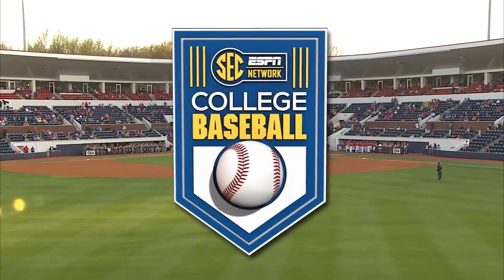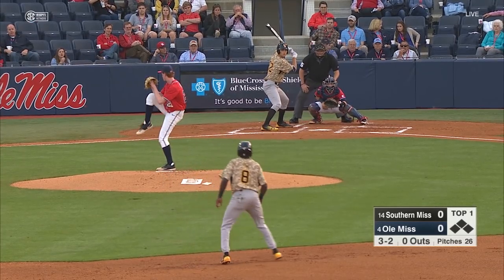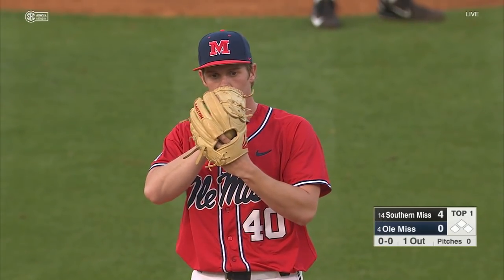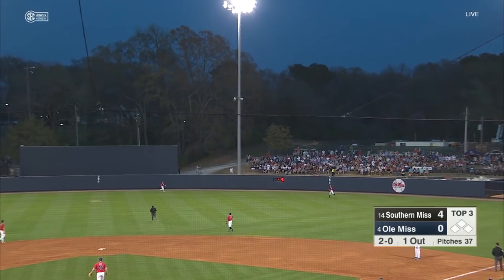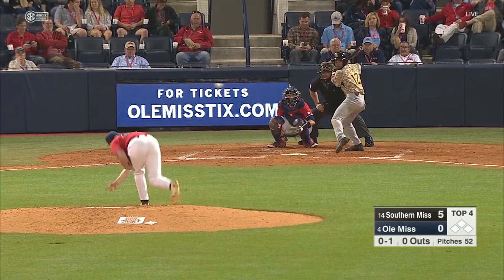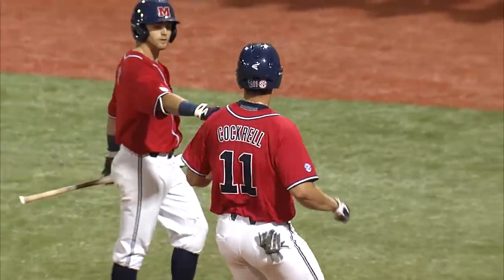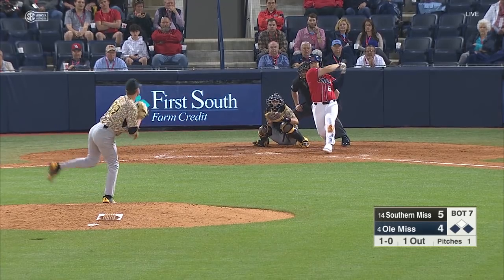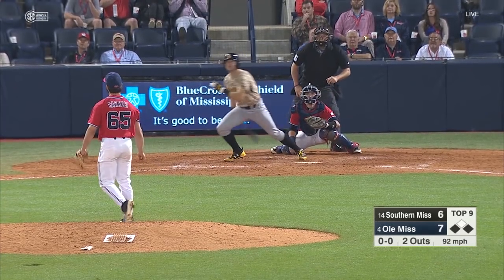HIGHLIGHTS | Ole Miss defeats Southern Miss 7 - 6 (03/27/18)